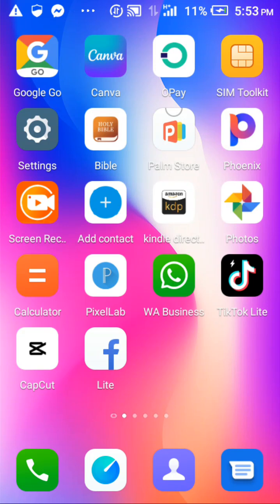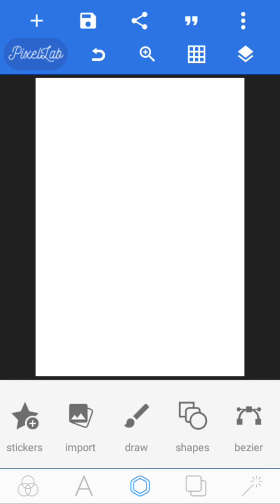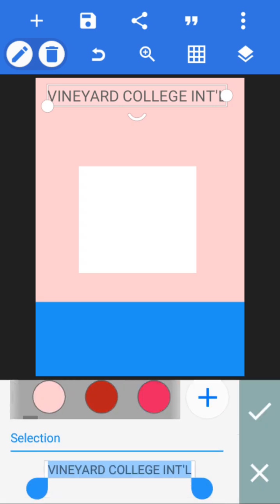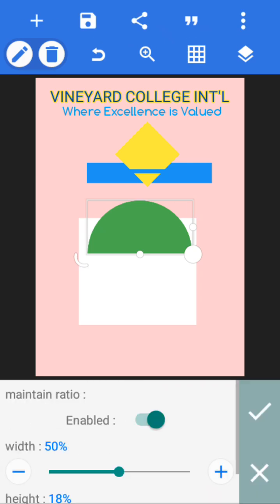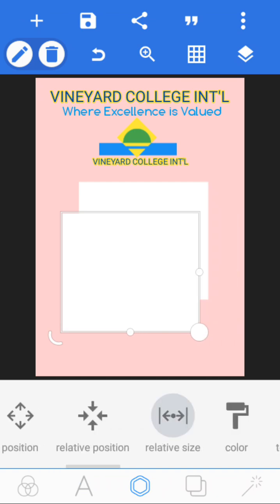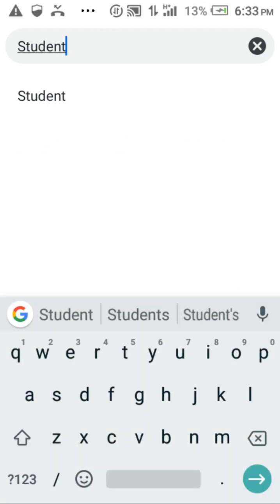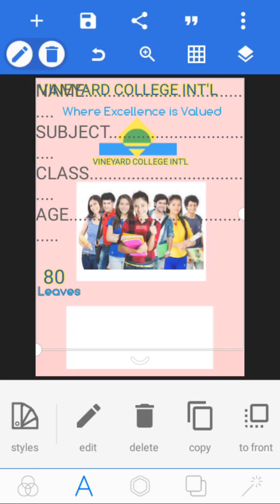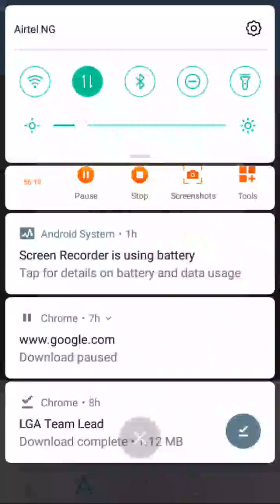LEARN HOW TO DESIGN A NOTEBOOK WITH A SIMPLE TOOL PIXEL LAB@DLC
design a simple notebook#learn skills#